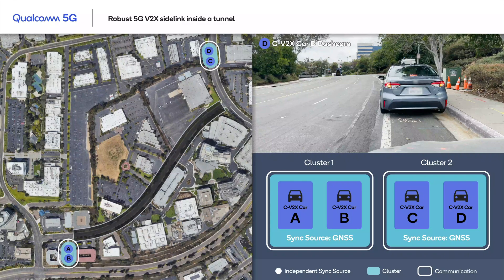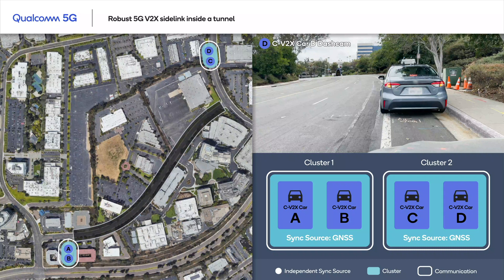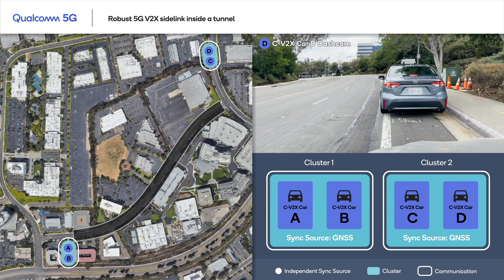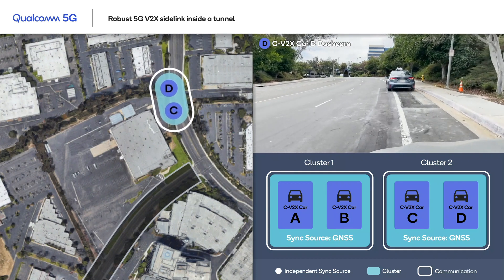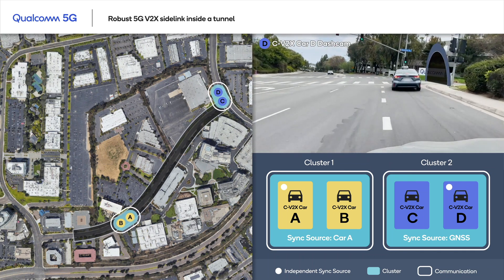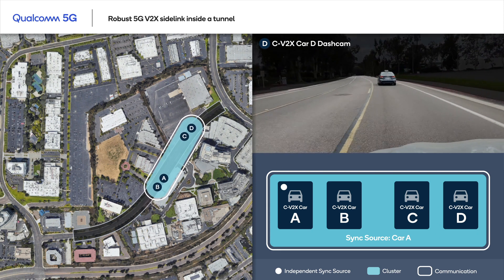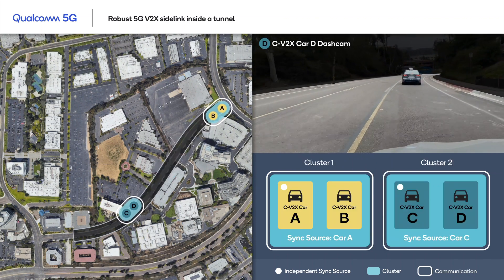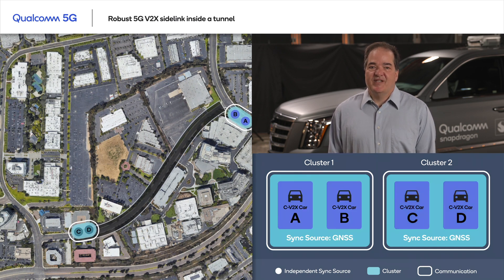5G V2X for Robust Communication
With sidelink, vehicles can communicate with one another using 5G V2X sidelink in the absence of GNSS coverage.GNSS coverage is vital for connected vehicles when it comes to timing information. However, 5G V2X becomes crucial in scenarios where GNSS coverage becomes too weak, such as tunnels, parking garages, and more. 5G V2X sidelink allows connected vehicles to maintain robust communication and enables synchronized timing information with other vehicles in the absence of coverage.